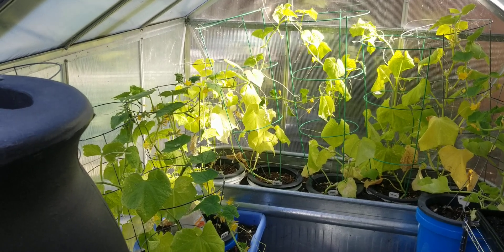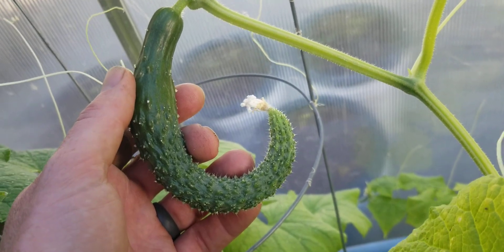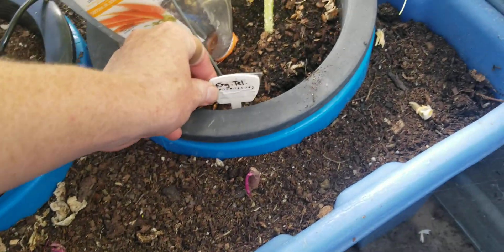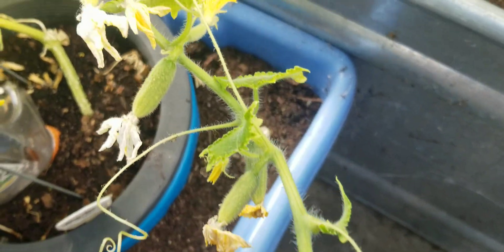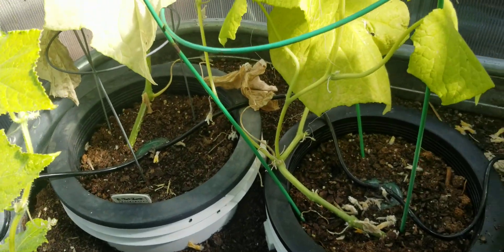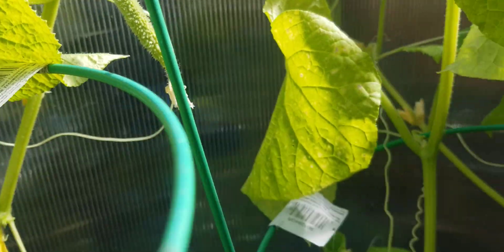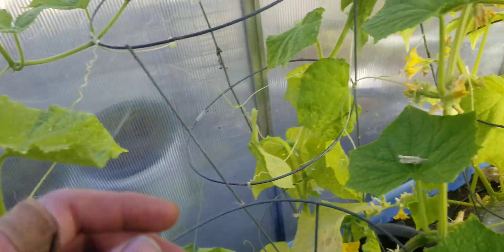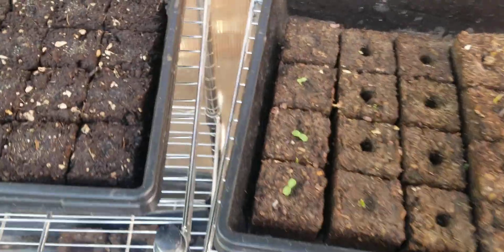Another Walkthrough of Parthenocarpic Cucumber Trial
My open-pollinated parthenocarpic cucumber variety trial took quite a while, but the results are finally in. As a review, parthenocarpic means that the female flowers will set fruit (but not seed) without pollination. Another term I use is gynoecious, which means that the plant produces all (or nearly all) female flowers. As I only grow open-pollinated cucumber varieties, the gynoecious ones I am mentioning must have at least a few male flowers to produce seed.

Here they are mostly alphabetically:

Beit Alpha: Parthenocarpic

China Jade: Nearly gynoecious (parthenocarpic only after a lot of aborted female flowers)

Diva: Parthenocarpic (beginning after a lot of aborted female flowers)

English Telegraph: No parthenocarpic traits yet, several aborted female flowers.

English Telegraph Improved: No parthenocarpic traits yet, few female flowers.

Monika: Nearly gynoecious (parthenocarpic only after a lot of aborted female flowers)

Muncher: I was told this variety has parthenocarpic tendencies. I have not observed them yet. About 4-5 aborted female flowers.

Suyo Long: A couple aborted female flowers. No parthenocarpic tendencies to speak of.

Sikkim: All male flowers so far. Very late producing variety.

A cucumber-melon: Meloncella Tonda di Galatina: Parthenocarpic (beginning after a few aborted female flowers)

So here are the results of those that made the cut (or at least kind of did):

Beit Alpha: Most parthenocarpic

Meloncella Tonda di Galatina: Highly parthenocarpic

Diva: Parthenocarpic-ish. Once parthenocarpic tendencies set in, it does well producing good-looking fruit.

China Jade: Very promising. Always trying to set fruit. Only occasionally does. I love the nearly gynoecious tendency.

Monika: One set fruit. Very productive and nearly gynoecious, but not fully gynoecious.